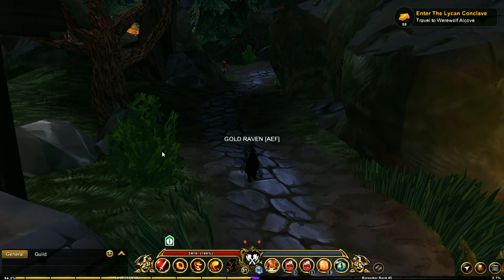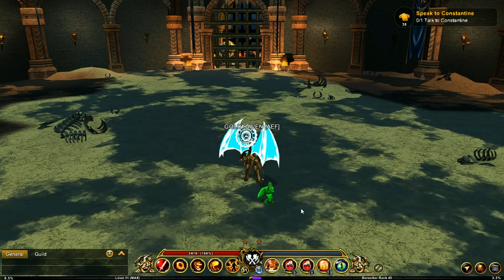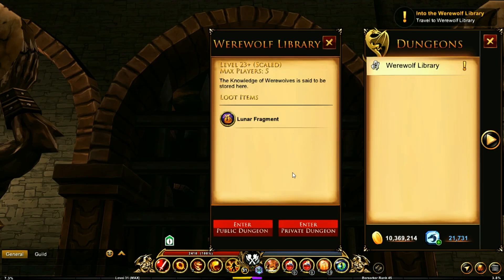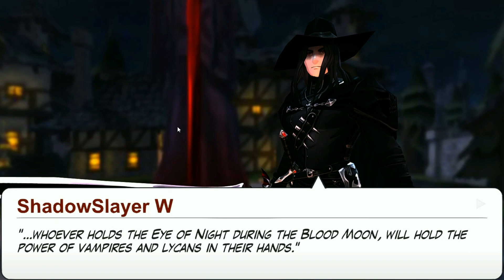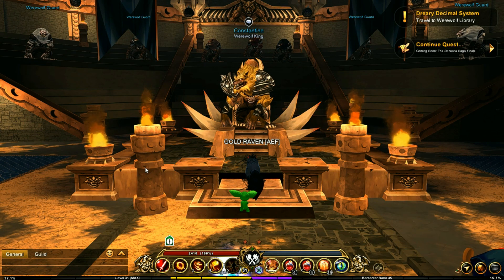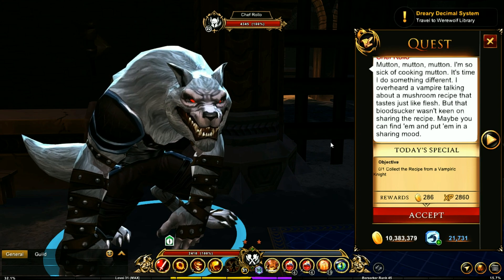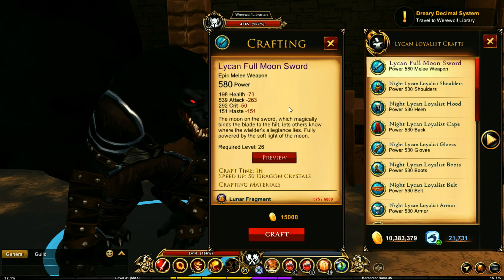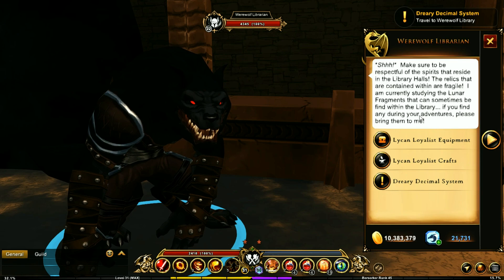AQ3D Werewolf Colosseum! NEW Armors! New Titles! AdventureQuest 3D